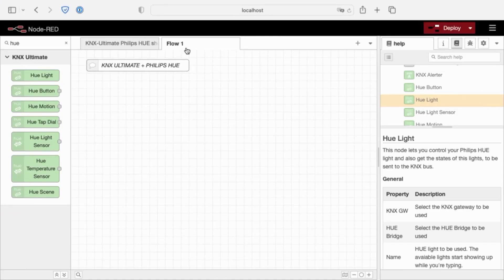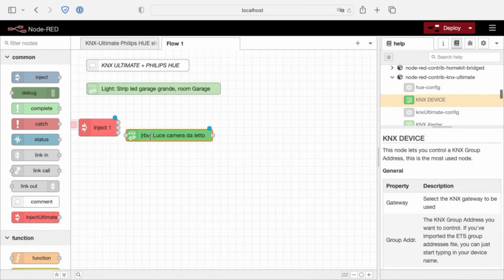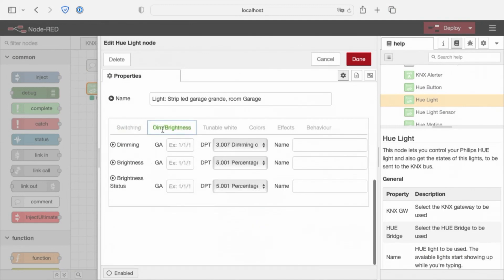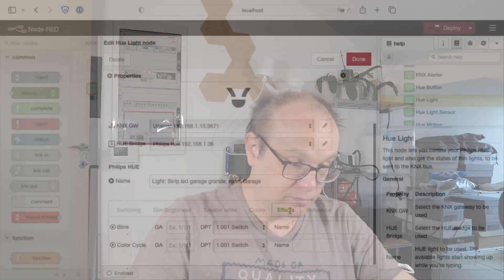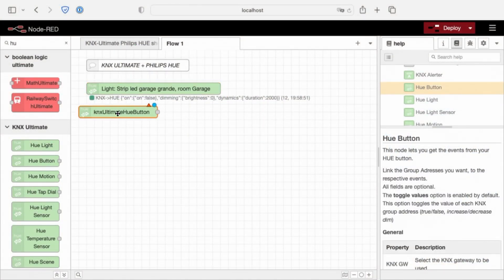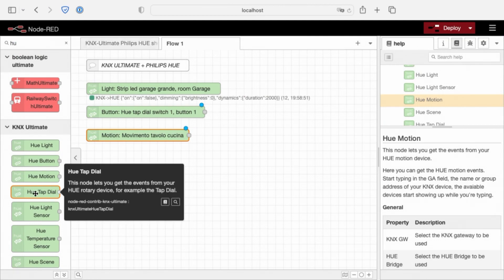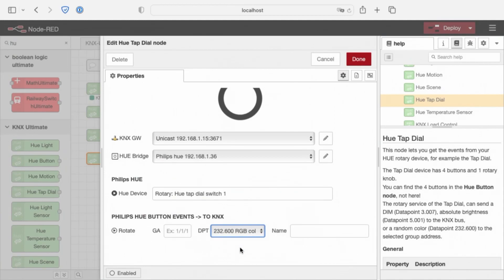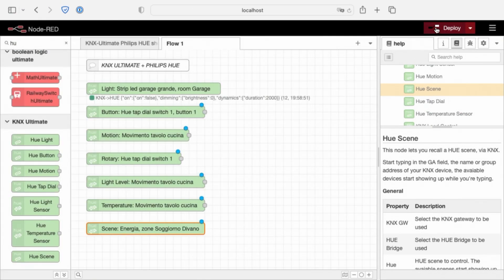Hue + KNX-Ultimate v2.1.30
I show you how to switch a Philips HUE light with KNX in a breeze.
KNX-Ultimate is a Node-Red's node for controlling your KNX installation via Node-Red.